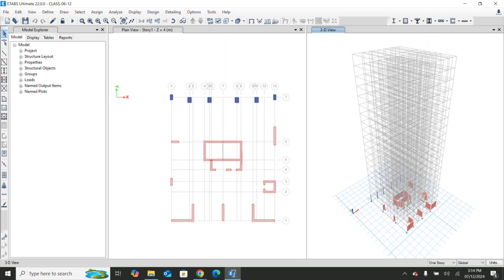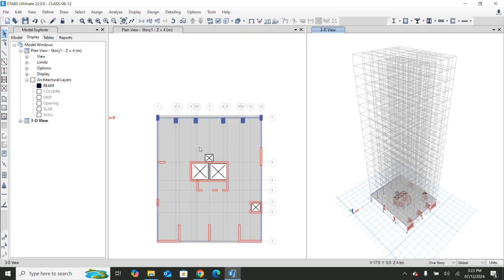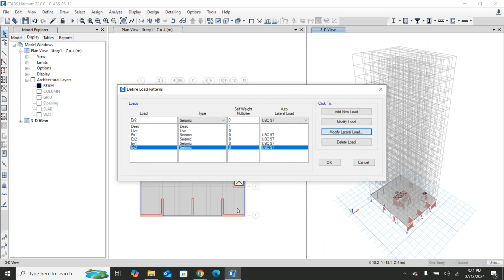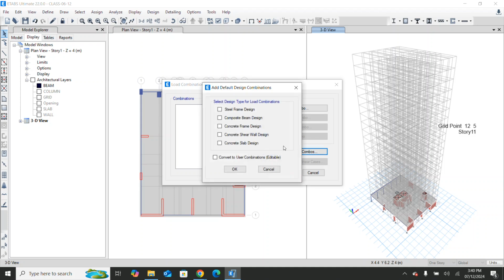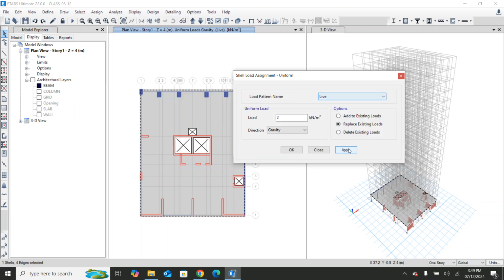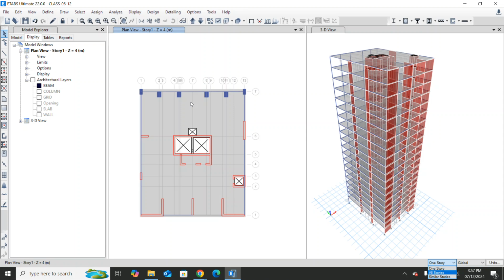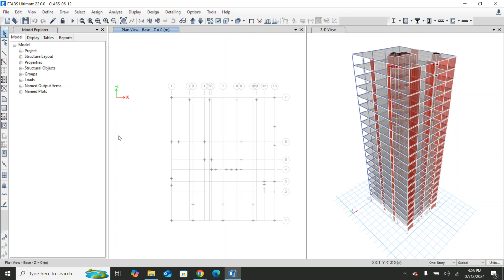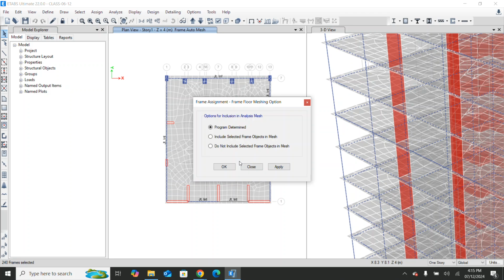ETABS software Sample Class @ SPS BIM Institute UAE I Building Design Analysis I Best BIM Training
ETABS software Sample Class  @ SPS BIM Institute UAE I Building Design Analysis I Best BIM Training  @ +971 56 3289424
About SPS Trainings Institute & BIM Institute

BIM for C-coordinators
BIM for Modelers
BIM for Project Managers/Managers
BIM for Landscaping
BIM for Interior Design

Revit Architecture
Revit MEP
Revit Structure
Civil 3D
BIM 360
Dynamo for Revit MEP
Inventor
Fusion 360
3D Max with V Ray
AutoCAD MEP
Robot Structural

Primavera P6
ArchiCAD
Solid Works
Micro Station
ArchiCAD
CATIA
Tekla Structures
Etabs
Safe
Lumion

 Adobe Photoshop
Adobe Illustrator
Adobe InDesign
Coral Draw
Dreamweaver
HTML
Java Script
PHP

Programming Courses
C# (C Sharp) Language
C ++ Language
C Language
 EXCEL VBA
HTML course
JavaScript course
PHP course
Learn Python

Secretarial & Admin Finance & Accounts:
Microsoft PowerPoint
Microsoft Word
QuickBooks
Sage

Power BI
Business Skills

SPS Trainings & BIM Institute UAE